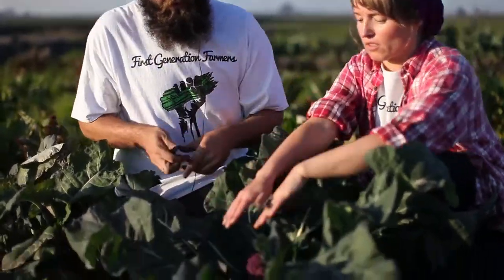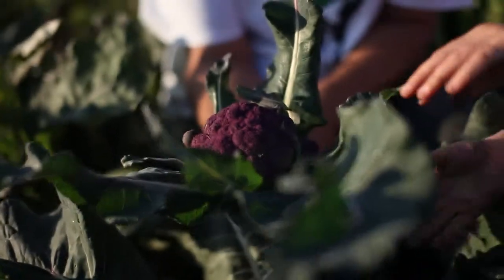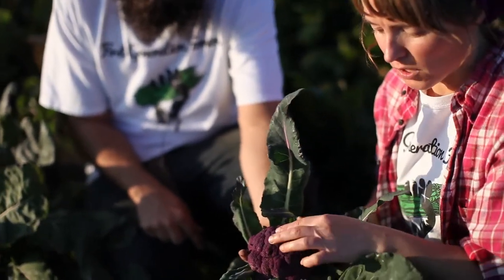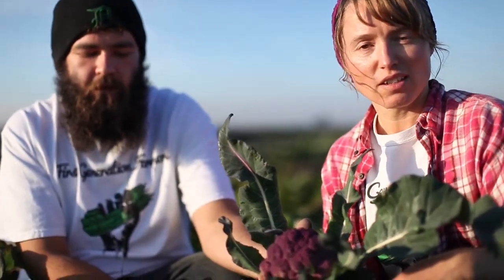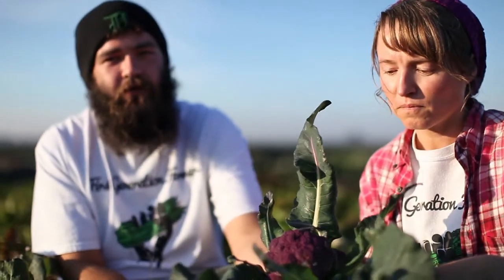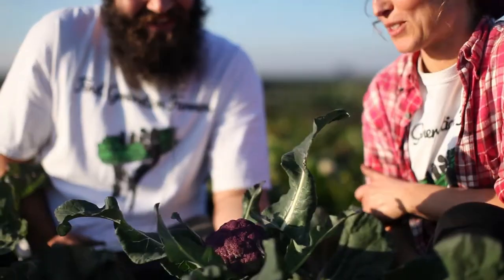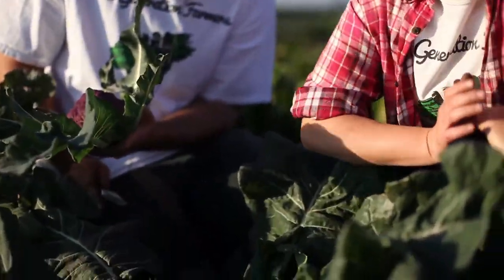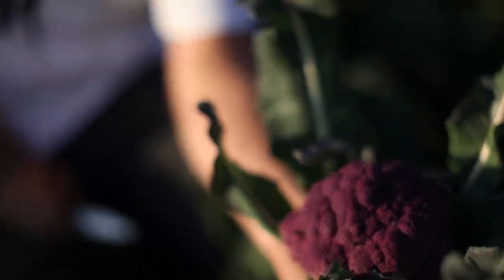First Generation Farmers: How To Harvest Cauliflower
Join our First Generation Farmers harvesting some of our Violetta Cauliflower! to stay up to date with your favorite community farm.